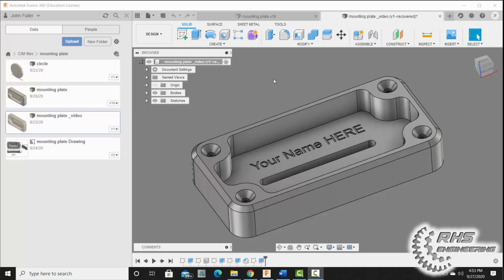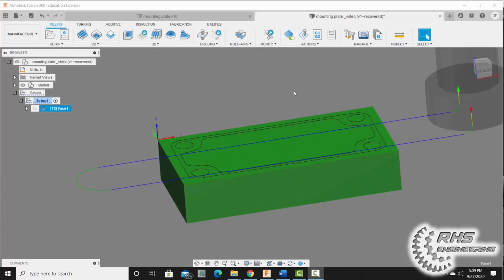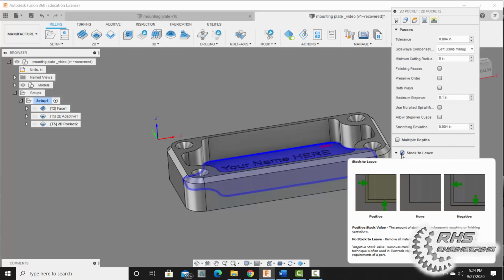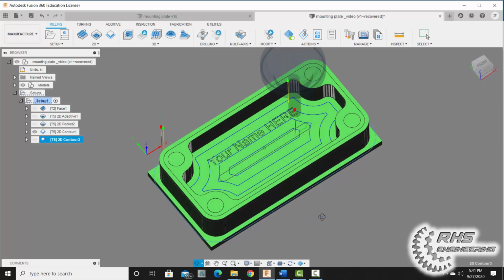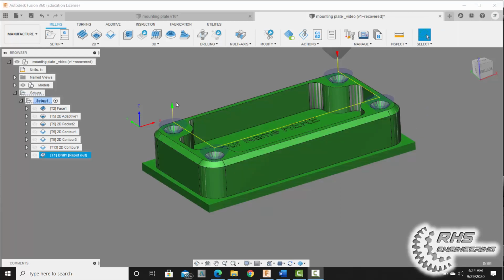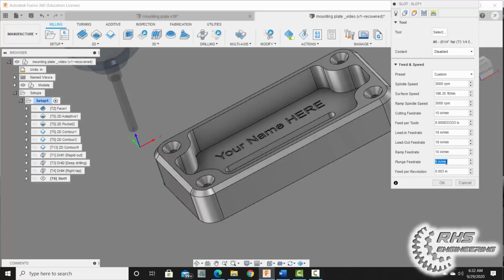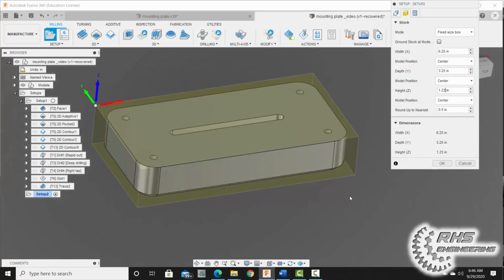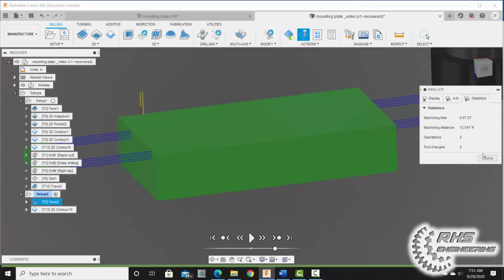Manufacturing a Mounting Plate with Fusion 360